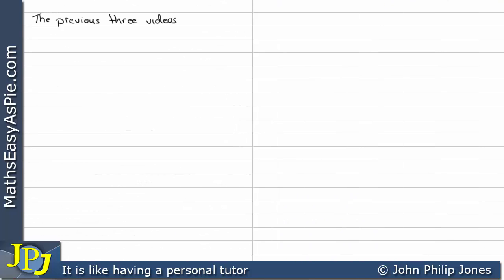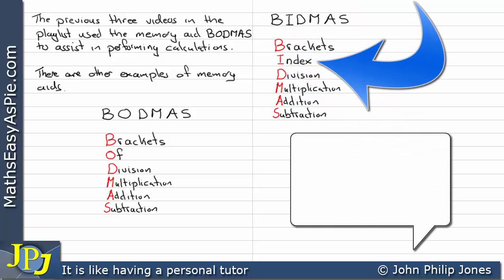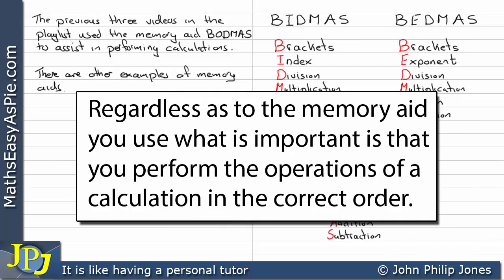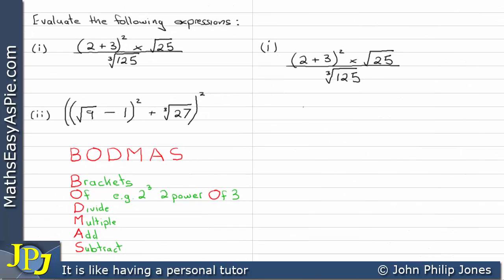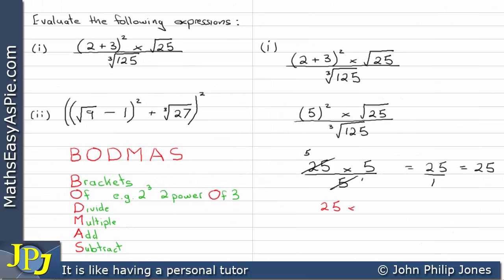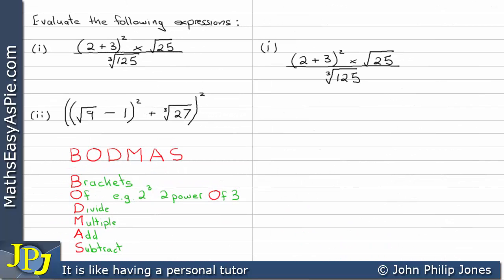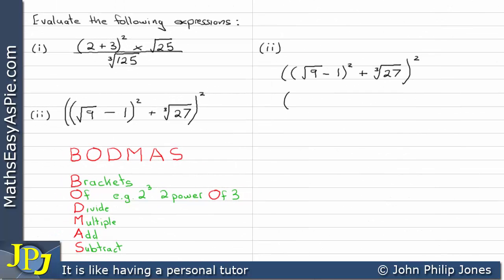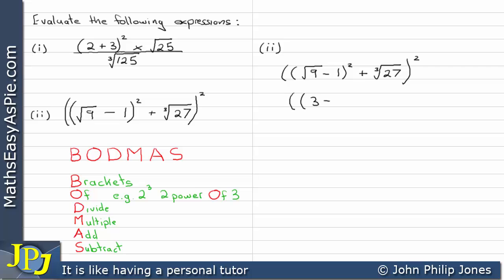Mathematics Order of Operations Additional Examples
Worked examples of order of operations also covers frequently used memory aids for remembering the correct order of operations.